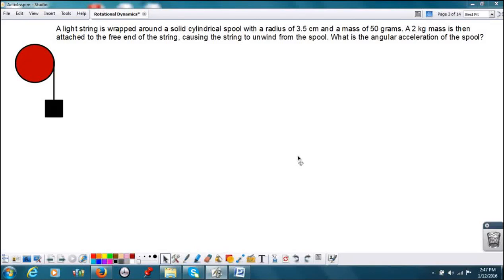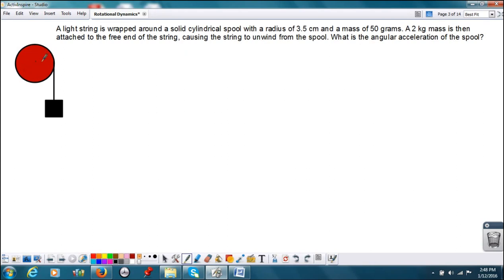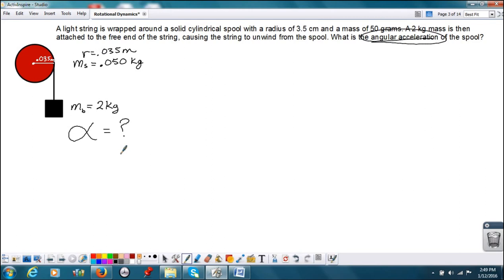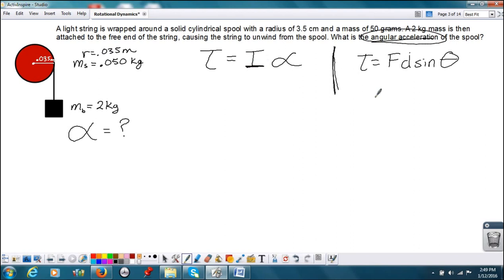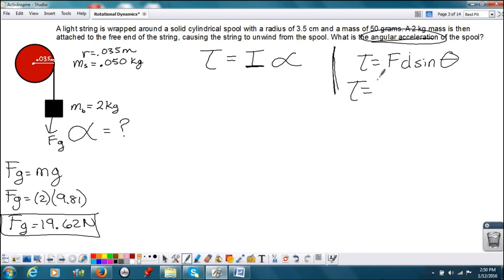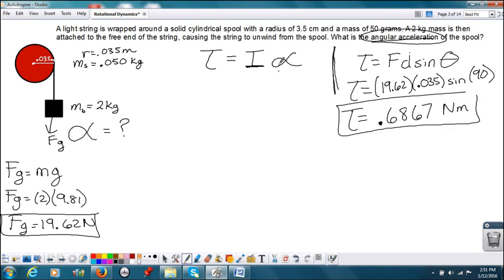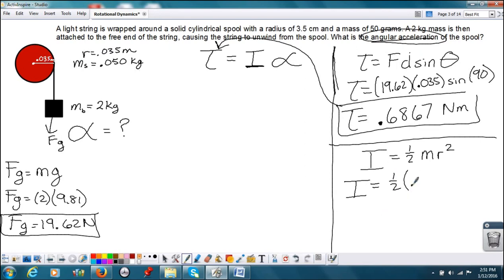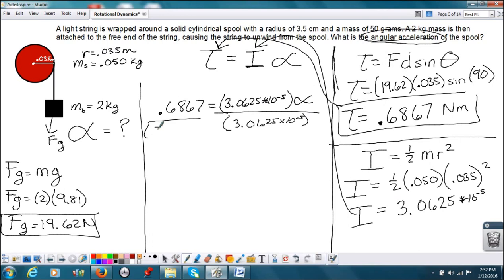Torque Problem 2